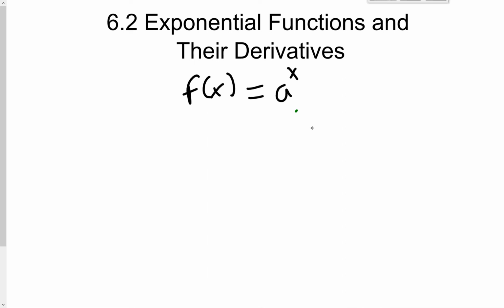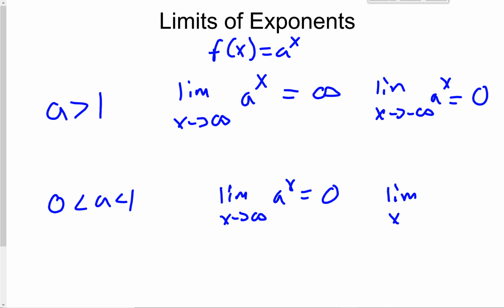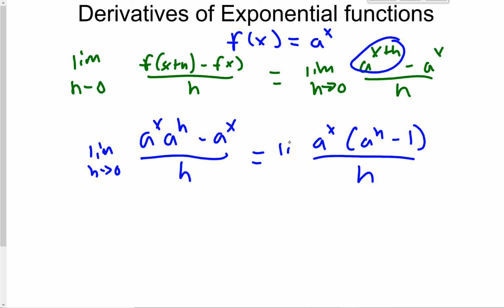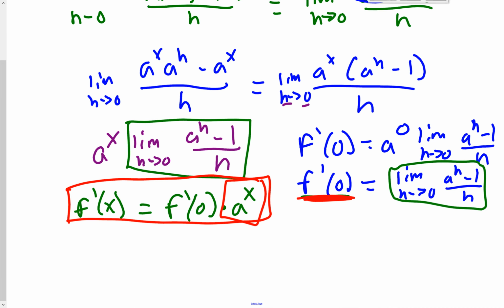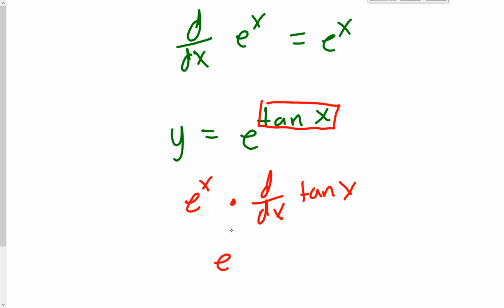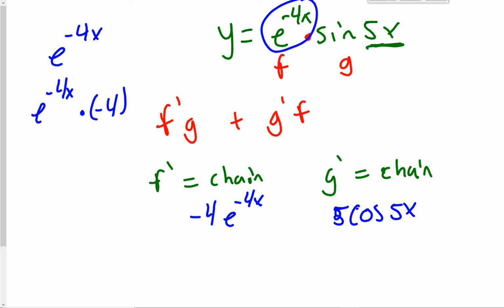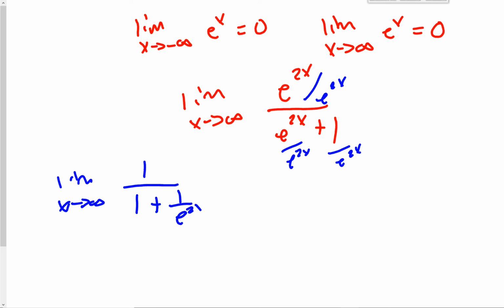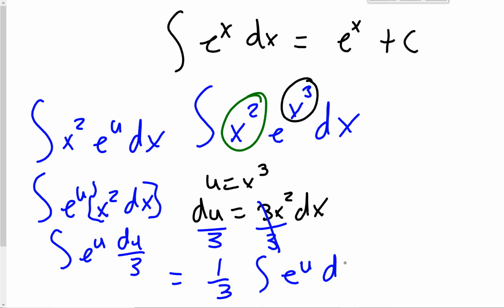Cal Ch. 6.2 Exponential functions and their derivatives